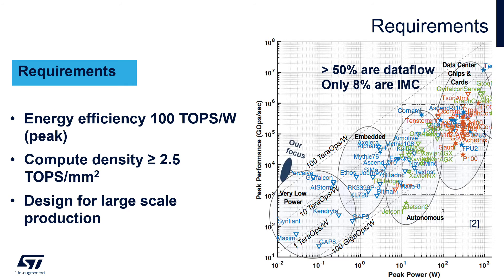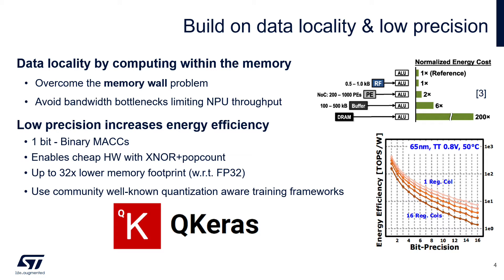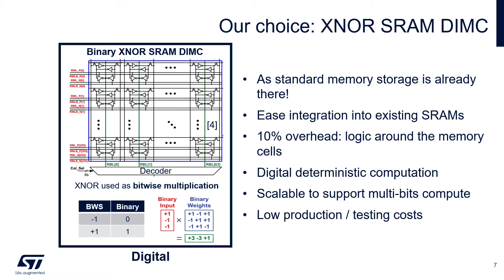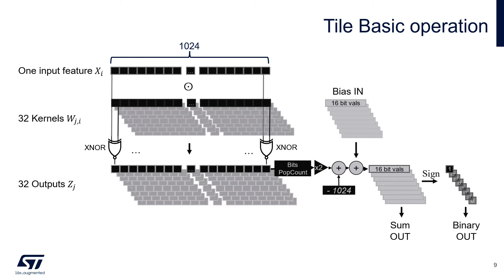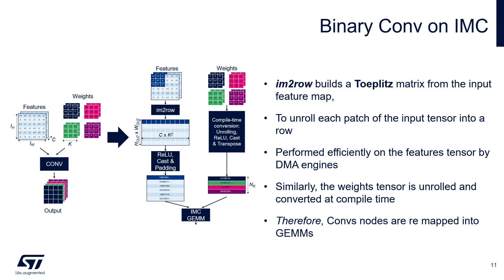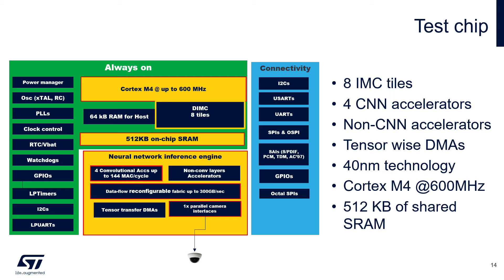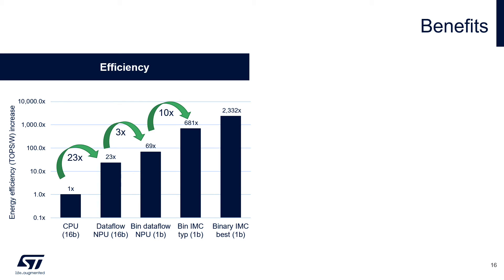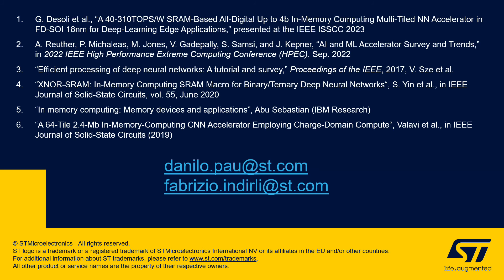tinyML Summit 2023: Enhancing neural processing units with digital in-memory computing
Enhancing neural processing units with digital in-memory computing
Danilo PAU, Technical Director, IEEE and ST Fellow, STMicroelectronics

he proliferation of embedded Neural Processing Units (NPUs) is enabling the adoption of Tiny Machine Learning for numerous cognitive computing applications on the edge, where maximizing energy efficiency is key. To overcome the limitations of traditional Von Neumann architectures, novel designs based on computational memories are arising. STMicroelectronics is developing an experimental low-power NPU
that integrates Digital In-Memory Computing (DIMC) SRAM with a modular dataflow inference engine, capable of accelerating a wide range of DNNs. In this work, we present a 40nm version of this architecture with DIMC-SRAM tiles capable of in-memory binary computations to dramatically increase the computational efficiency of binary layers. We performed power/performance analysis to demonstrate the advantages of this paradigm, which in our tests achieved a TOPS/W efficiency up to 40x higher than software and traditional NPU implementations. We have then extended the ST Neural compilation
toolchain to automatically map binary and mixed-precision NNs on the NPU, applying high-level optimizations and binding the model’s binary GEMM layers to the DIMC tiles.
The overall system was validated by developing a real-time Face Presence Detection application, as a potential real-world power-constrained use-case. The application ran with a latency  3 ms, and the DIMC subsystem achieved a peak efficiency 100 TOPS/W for binary in-memory computations.